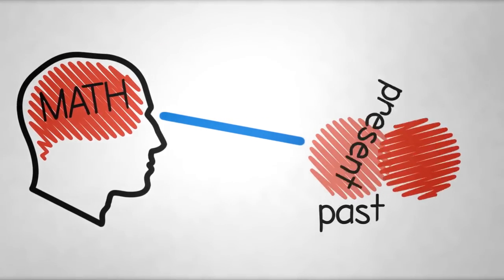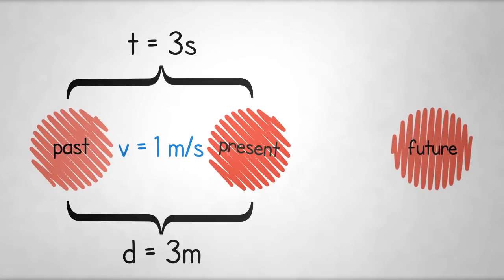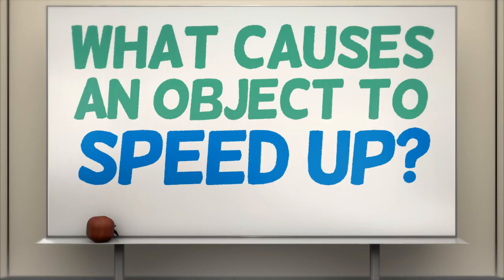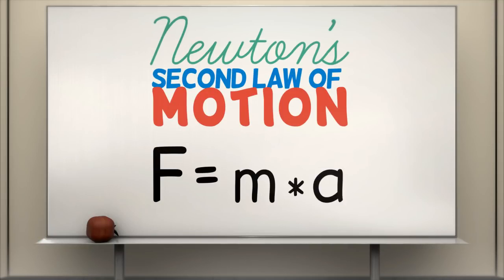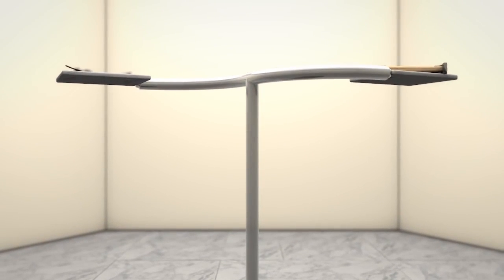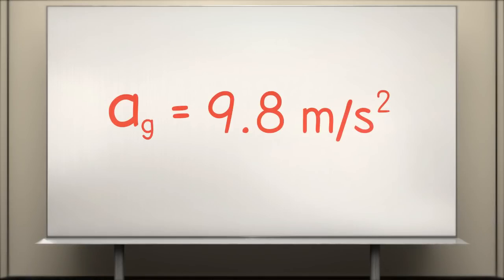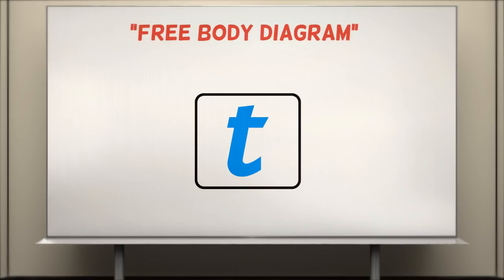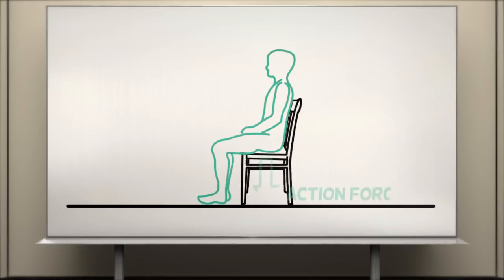leyes de newton